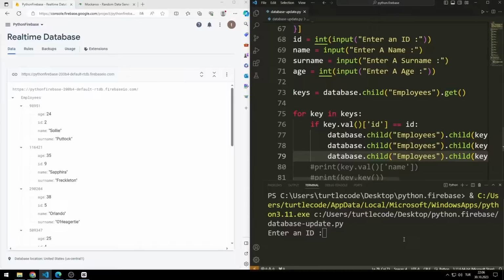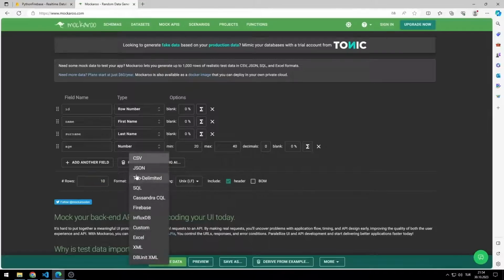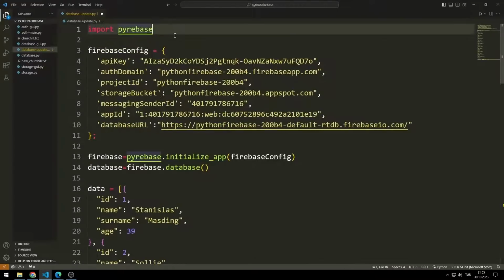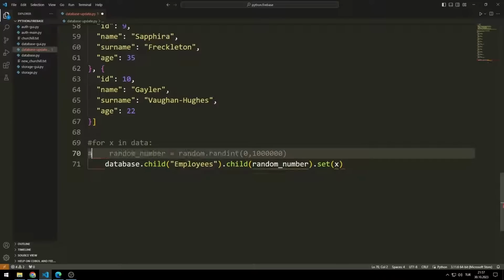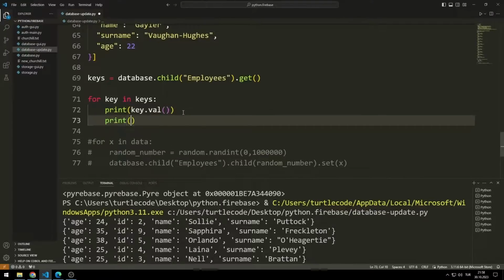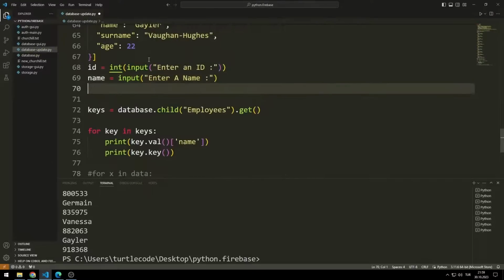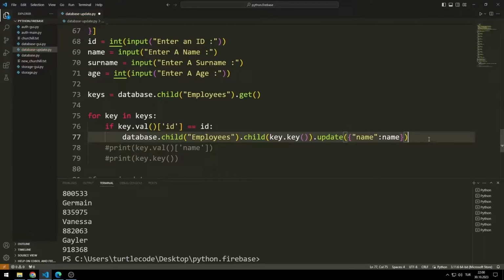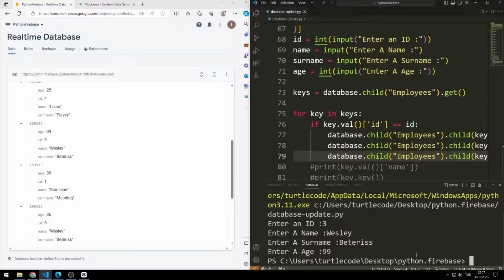Realtime Database (Update Data) - Firebase with Python Lesson 9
You can save data to the cloud using the Firebase realtime database feature in Python. In this video, I will show you how to update the data you save in the cloud. By watching the video until the end, you can learn how to update the data you saved in the Firebase realtime database in Python.